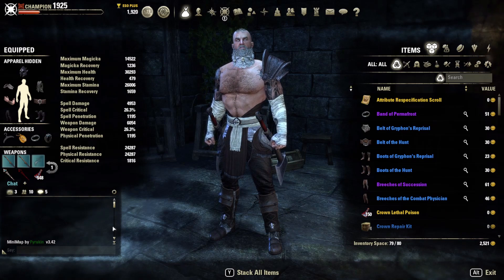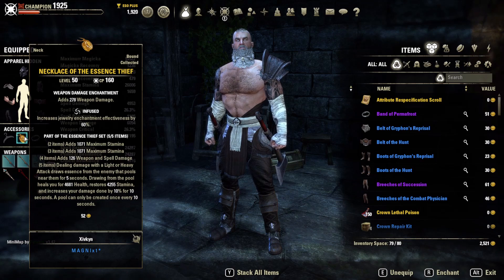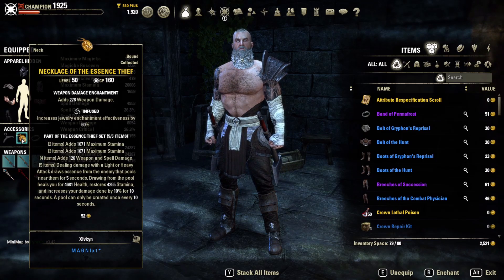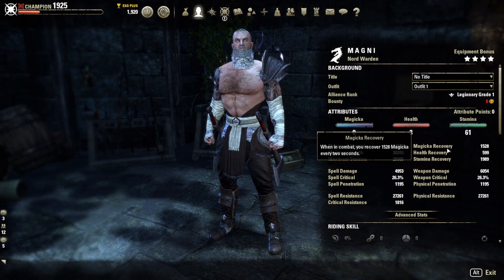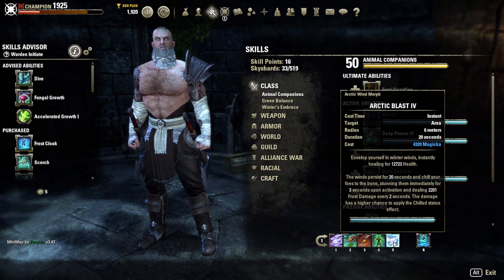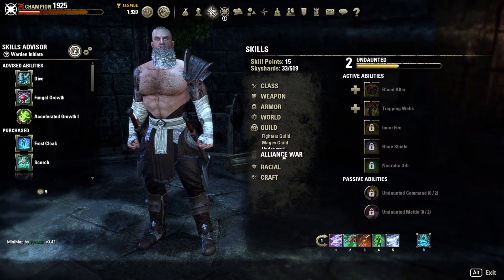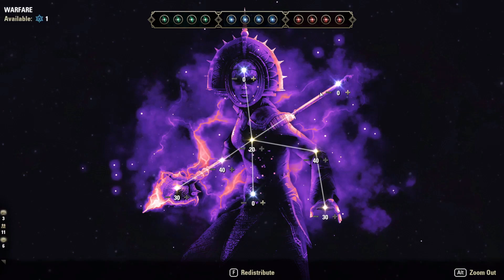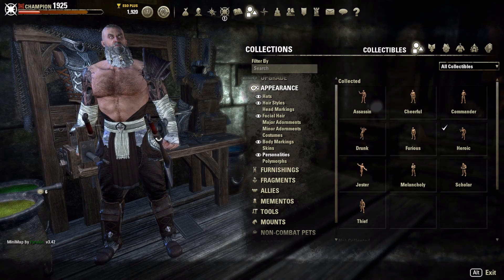ESO "M A G N I" Warden Berserker. Oakensoul (DW) PVE/PVP Build.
Join us on Grimsforge Gaming Discord for links to all our videos, training and build help! We stream once a week here!

Grimsforge Gaming Tip Jar!! (Thank You!!!)